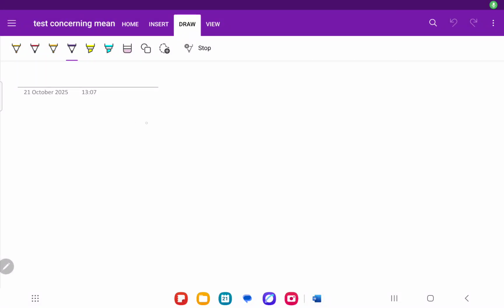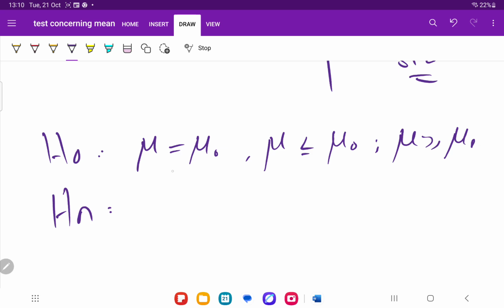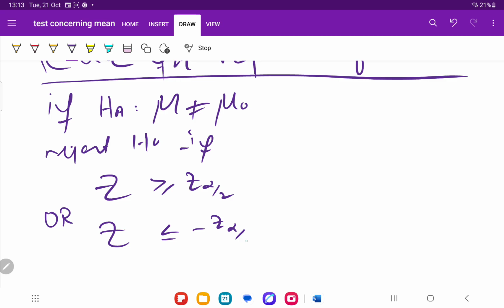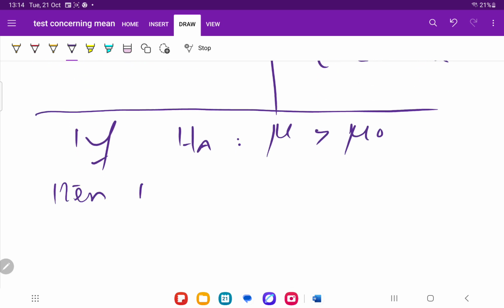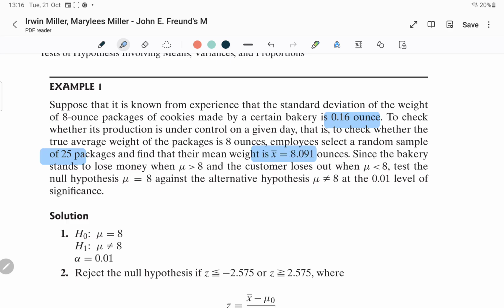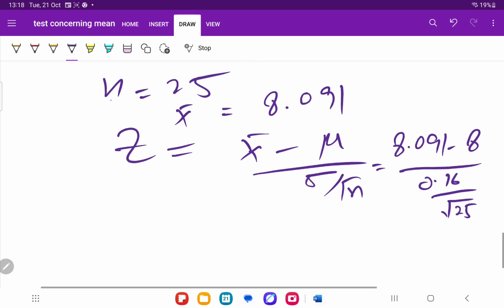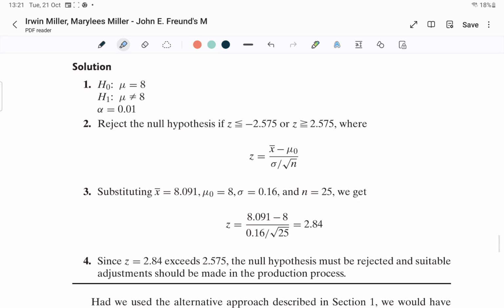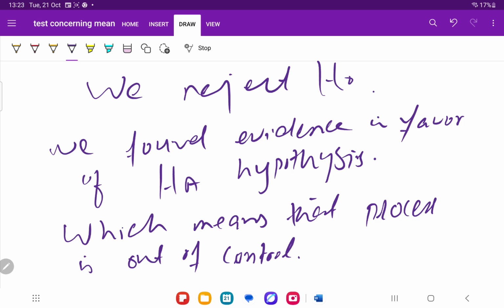Hypothesis testing concerning mean